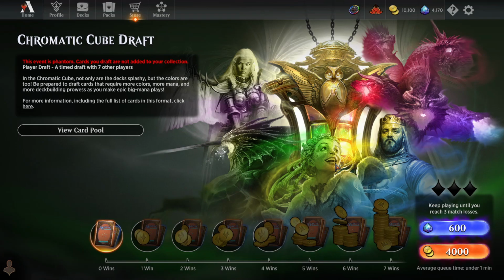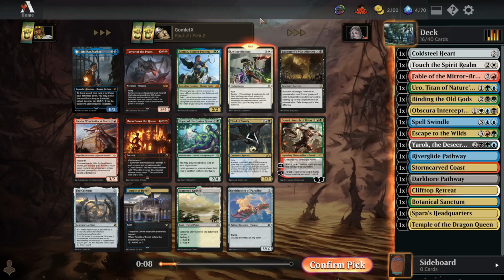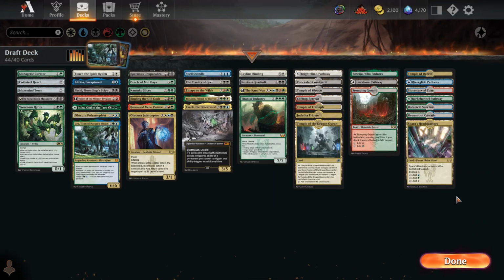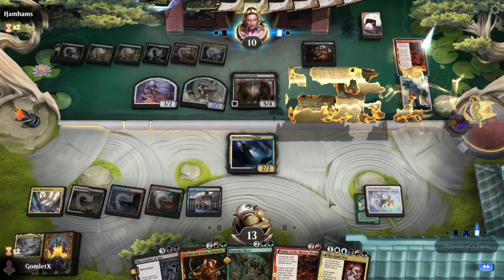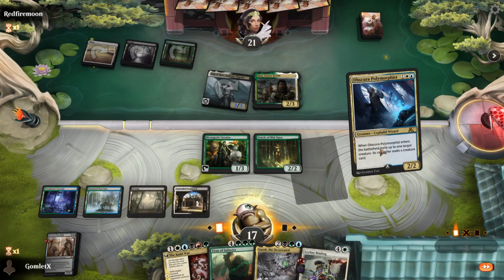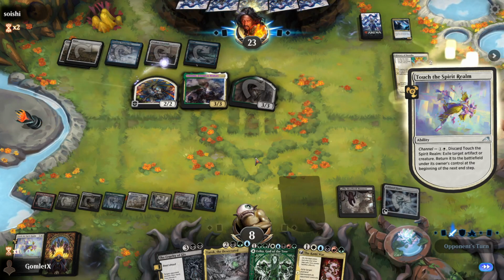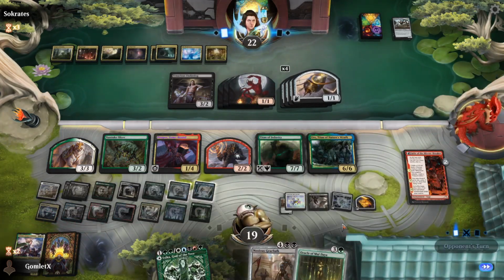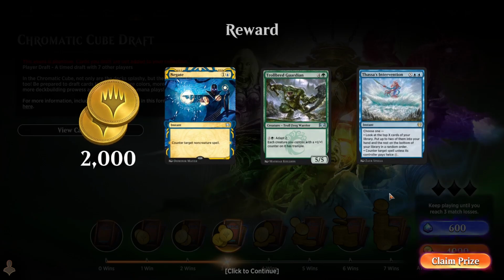Magic Arena - Chromatic Cube Draft #1 (November '22 Cube)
In this video I'll be talking my way through my first draft of the November 2022 Chromatic Cube! The Chromatic Cube is a phantom draft format where you'll be drafting out of a curated list of the most powerful cards on Arena, with a focus on splashy multicolored effects.

Intro: 0:00
Drafting: 1:58
Deckbuilding: 24:52
Deck Overview: 31:59
Gameplay: 34:03